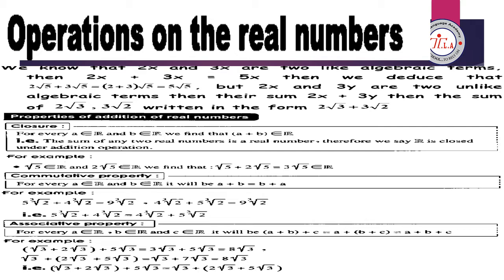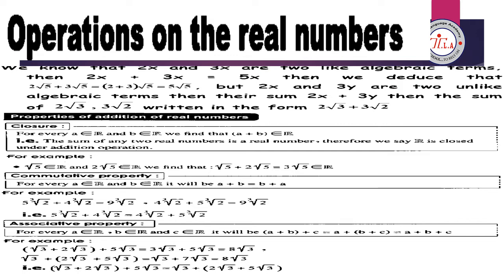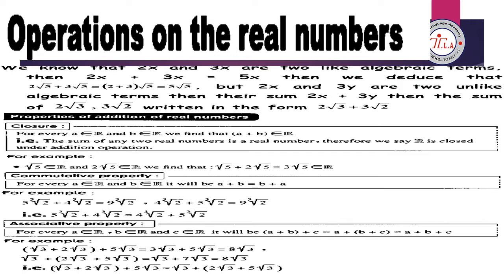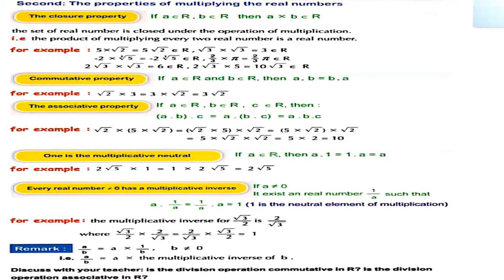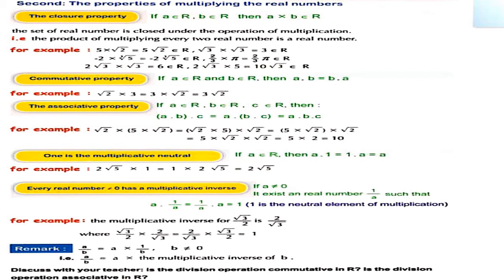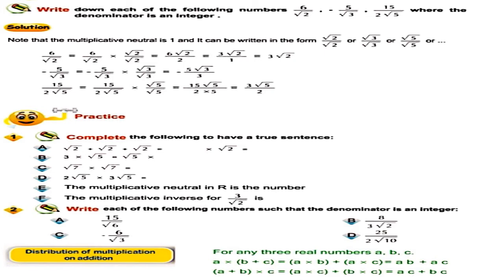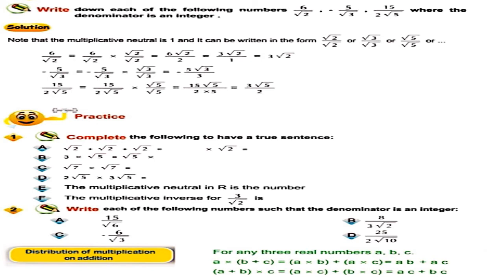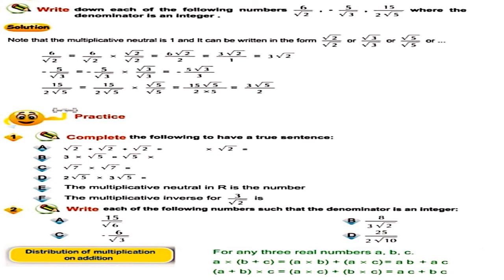lesson 6 mid2 AL Gebra